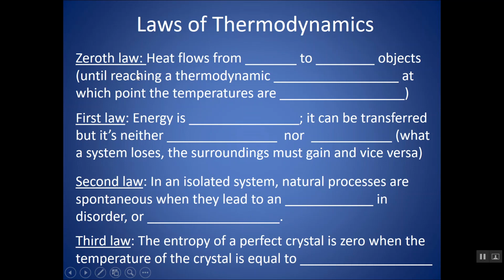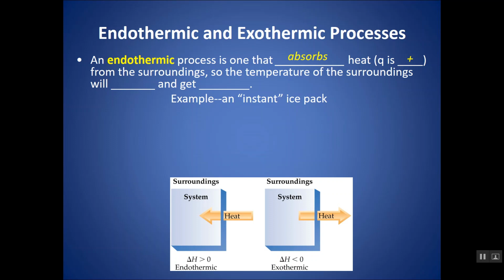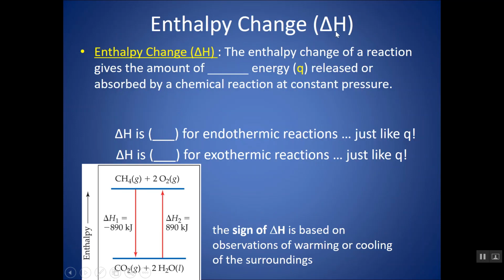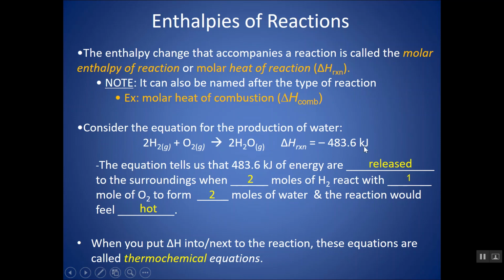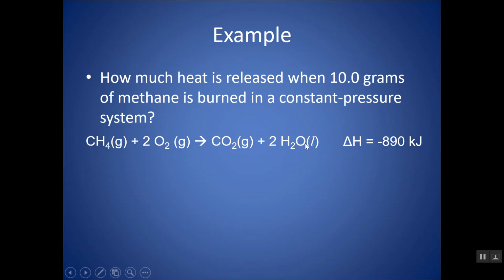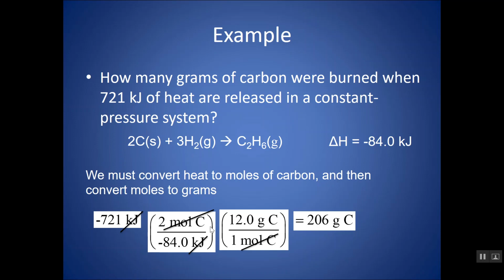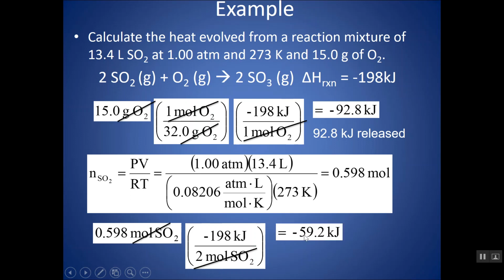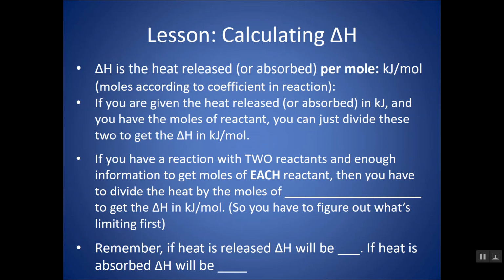Introduction to thermochemistry, thermochemical equations, and ΔH as a conversion factor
In this chemistry tutorial video, I start with the laws of thermodynamics (zeroth, first, second, and third). I then introduce how heat is related to chemical reactions with a variable called delta H or ΔH (molar enthalpy of reaction, or molar heat of reaction) which tells you how much heat is absorbed or released by a reaction in kJ/mol. I note the difference between endothermic reactions (heat is absorbed) and exothermic reactions (heat is released). I then use ΔH as a conversion factor between moles of reactant or product and the heat that's absorbed or released in kJ. I talk about how limiting reactant problems affect the heat absorbed or released. And lastly we look at how to calculate ΔH if given the heat absorbed or released and the amount of reactant used.

For an AP Chemistry class, according to the CollegeBoard AP Chemistry curriculum and course description, this mini lesson video would cover parts of Unit 6 Thermodynamics  (6.1 Endothermic and Exothermic reactions, 6.6 Introduction to Enthalpy of a Reaction)